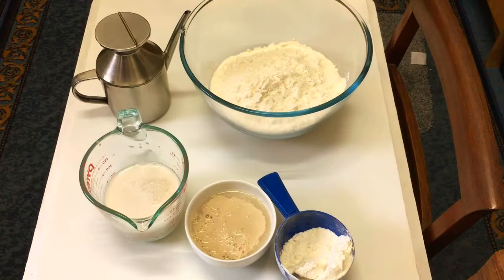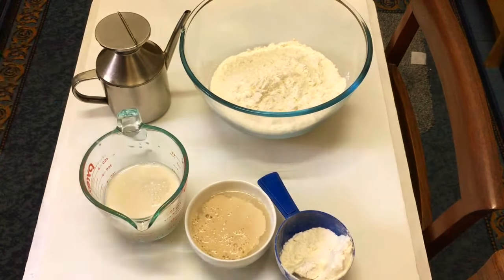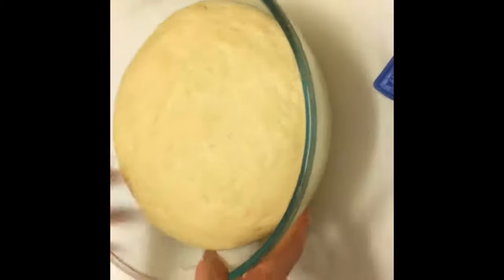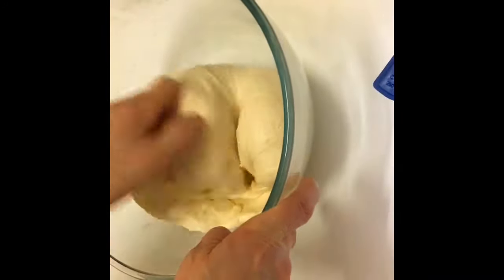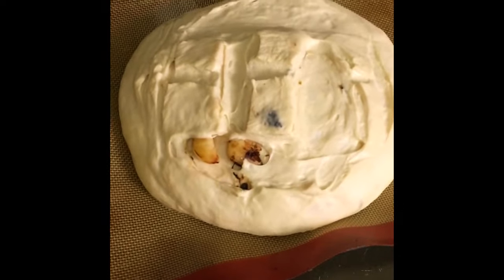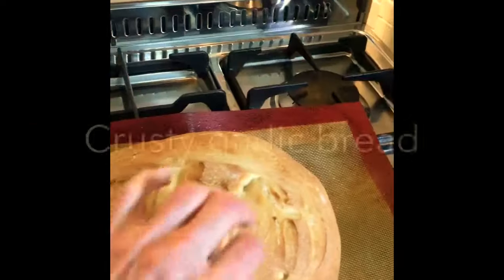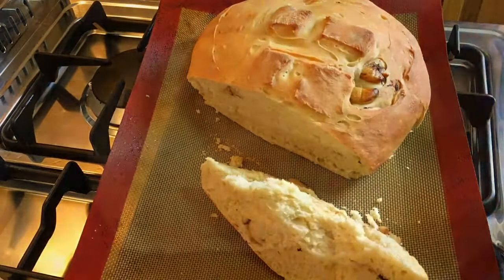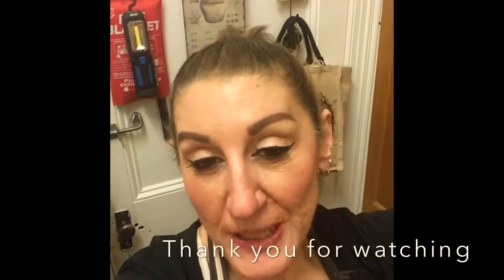My Home made garlic bread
Sean Turk: Second Nature

Ingredients

3tsp active dry yeast
1-1/4 cups warm water (110° to 115°)
1 egg
300ml milk
1 tsp salt
2 tablespoons olive oil
 3cups all-purpose flour
1 head of garlic roasted

In a large bowl, dissolve yeast in warm water. Add the , salt, oil and 3 cups flour egg and milk.
Beat until smooth. Stir in enough remaining flour, 1/2 cup at a time, to form a soft dough.
Turn onto a floured surface; knead until smooth and elastic, 8-10 minutes. Place in a greased bowl, turning once to grease the top. Cover and let rise in a warm place until doubled, about 1-1/2 hours.
Punch dough down. Turn onto a lightly floured surface; divide dough in half. Shape each into a loaf.
Place on greased tray and score with a knife. Cover and let rise until doubled, 30-45 minutes.
Bake at 375°or 200C for 30-35 minutes or until golden brown and bread sounds hollow when tapped. place on wire rack to cool.